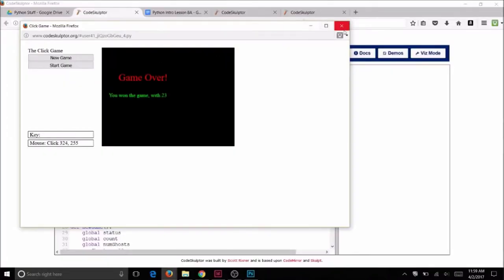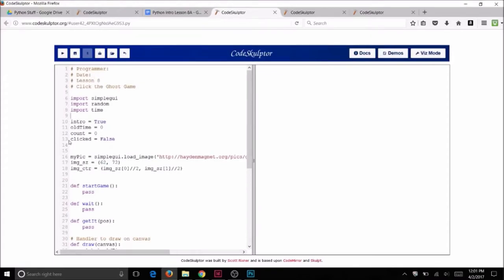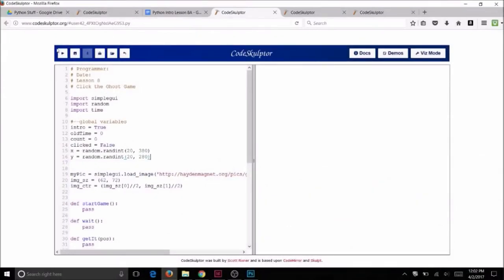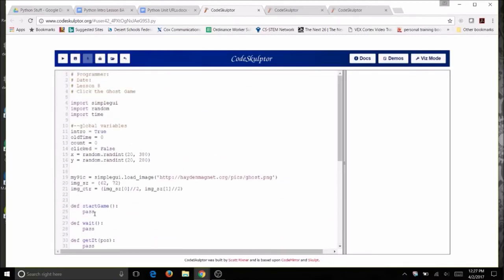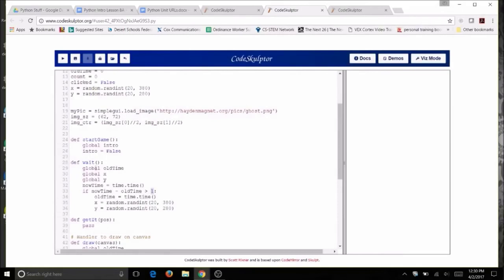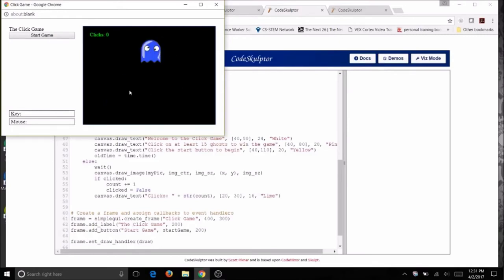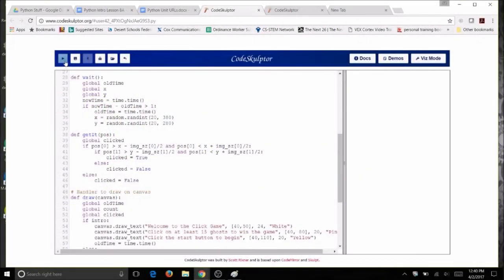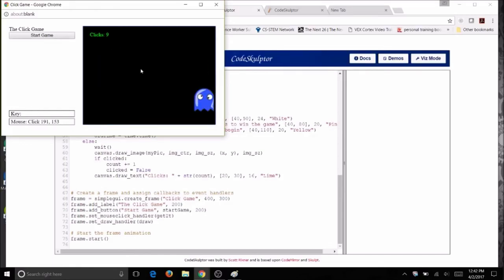Python Project D Click Ghosts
Python Project D
Exploring Computer Science